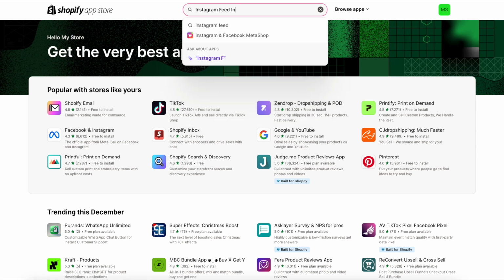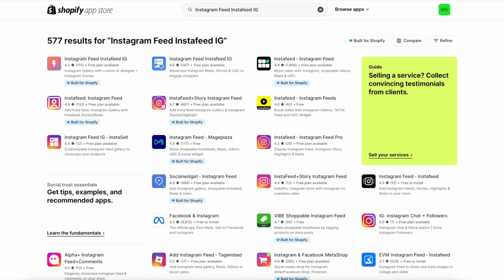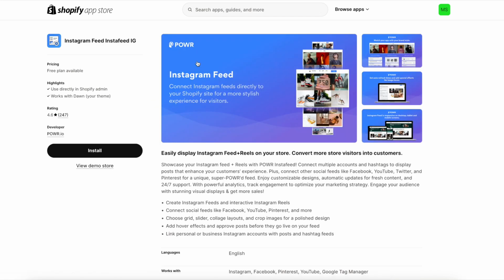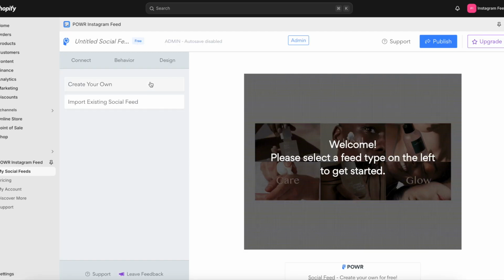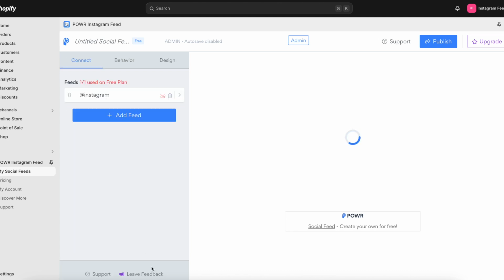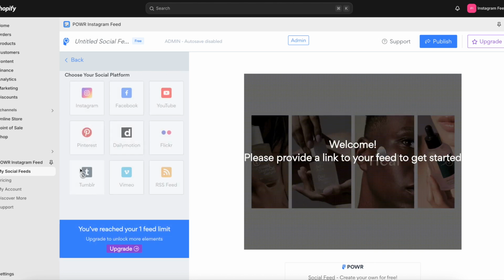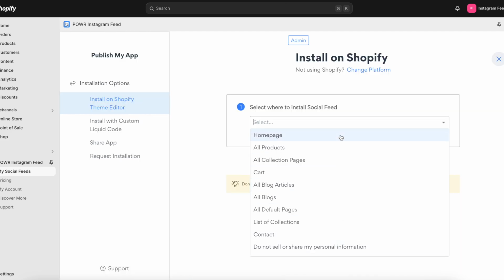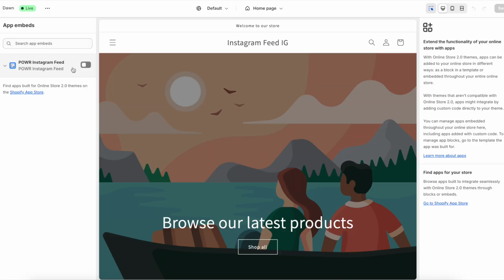Shopify Tutorial for Beginners: How to Add Instagram Feed on Shopify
Making an Instagram feed for your @shopify store is easy when you have the simple steps laid out for you. Our Instagram Feed is free forever, with certain advanced features available for upgrade.

What's more -- not only can you connect your Insta, but @tiktok, Facebook, Pinterest , and yep, even YouTube 😎